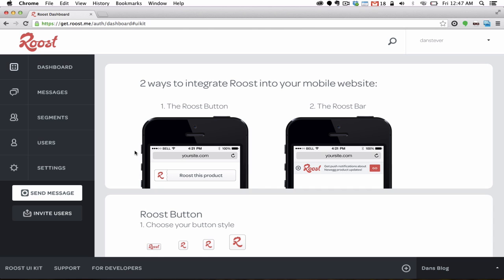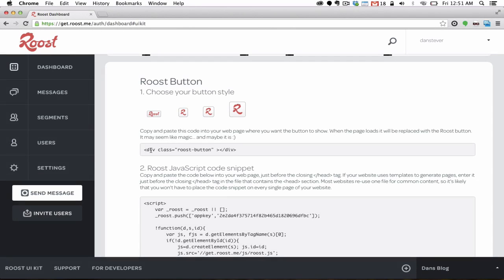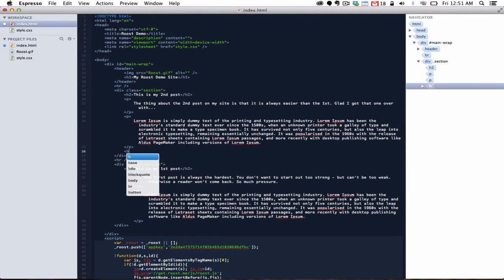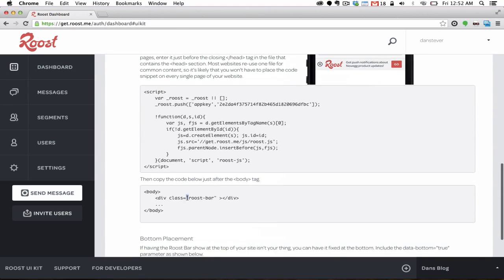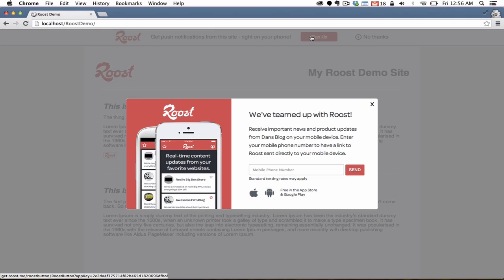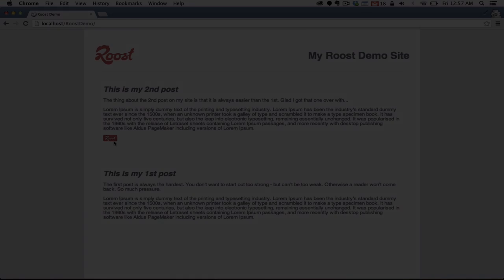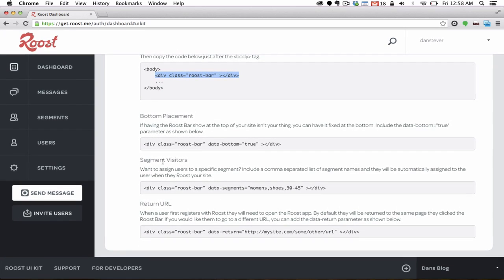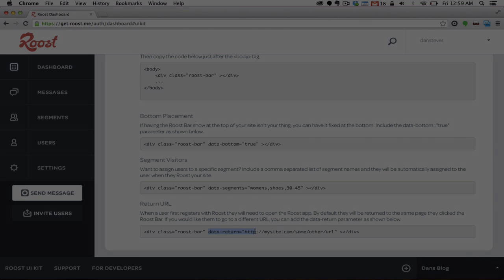How to custom Roost UI Kit -- Roost Feature In Focus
Learn how to easily customize your branding using the Roost UI kit to further white-label the web push notification experience for your users.

Roost is a browser push notification platform for websites that offers a sophisticated suite of features including:
* Plugins for Wordpress, Joomla, Drupal, Woo Commerce, as well as javascript support to quickly integrate and launch on any website
* Automated messaging and/or granular segmentation and manual, targeted push notification campaigns
* Robust analytics tracking and visualizations to track your messaging success
* Current support for Apple OS X Mavericks Safari browser push notifications, with Firefox and Chrome browser push notifications coming once those standards are public